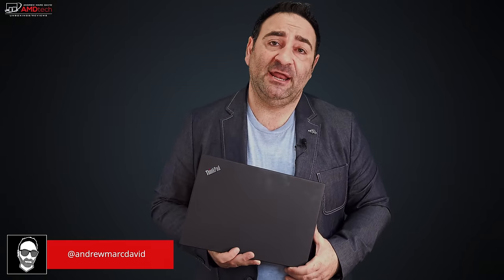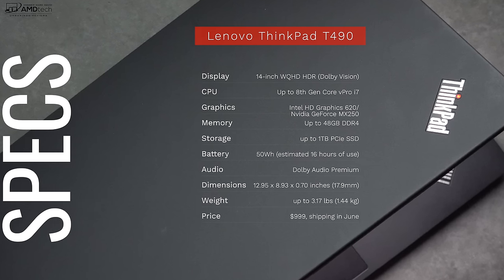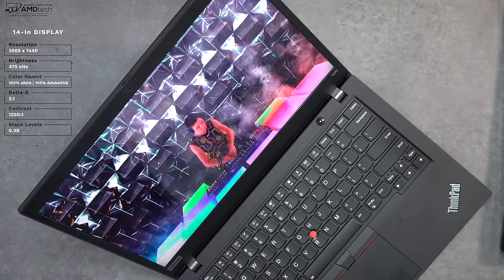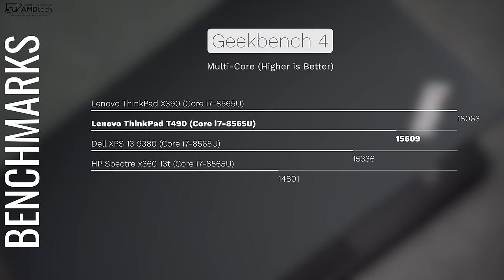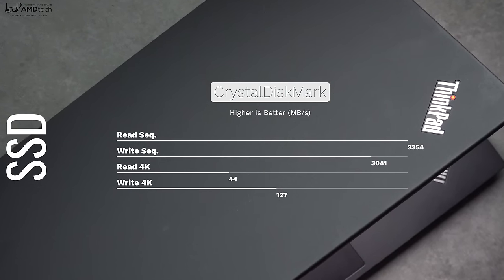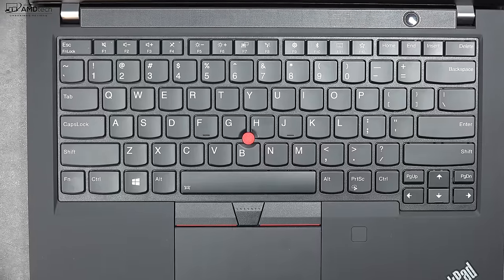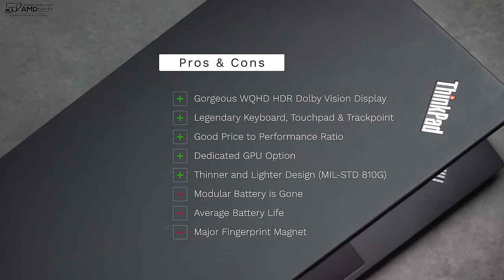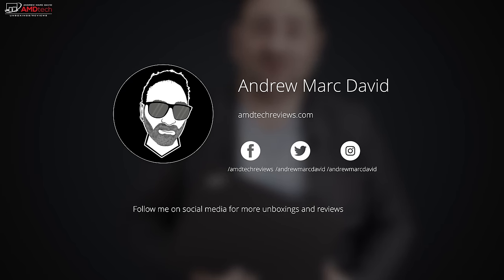Lenovo ThinkPad T490 Review: Stunning 2K HDR Dolby Vision Display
This is the unboxing and review of the new Lenovo ThinkPad T490
Lenovo ThinkPad T480

Specs:

Tech Specs
Processor
8th Generation Intel® Core™ i5-8265U Processor (1.60GHz, up to 3.90GHz with Turbo Boost, 4 Cores, 6MB Cache)
8th Generation Intel® Core™ i7-8565U Processor (1.80GHz, up to 4.60GHz with Turbo Boost, 4 Cores, 8MB Cache)
Operating System
Windows 10 Home
Windows 10 Pro – Lenovo recommends Windows 10 Pro
14" Antiglare Display
14.0" HD (1366 x 768, 220 nits) anti-glare
14.0" FHD (1920 x 1080, 250 nits) IPS anti-glare
14.0" FHD (1920 x 1080, 300 nits) IPS anti-glare multi-touch
14.0" FHD (1920 x 1080, 400 nits) IPS with PrivacyGuard (Coming Soon)
14.0" FHD (1920 x 1080, 400 nits) IPS Low-power
14.0" WQHD (2560 x 1440, 500 nits) IPS glossy with Dolby Vision HDR, 100% Adobe color gamut
Memory
Up to 32 GB DDR 2400 MHz (1 Onboard, 1 DIMM)
* Supports up 48 GB
Battery
Up to 16 hours* 50Whr with low-power FHD
Rapid Charge available with 65W AC adapter
* Based on testing with MobileMark 2014. Battery life varies significantly with settings, usage, and other factors.
Storage
Up to 1 TB PCIe SSD
Graphics
Integrated Intel® UHD 620 graphics
NVIDIA® GeForce® MX 250 2 GB
Audio
Dolby Audio™ Premium
Dual far-field microphones
Dimensions (W x D x H) 329mm x 227mm x 17.9mm / 12.95" x 8.94" x 0.70"
Weight
Starting at:
FHD IPS / touchscreen & non-touch: 3.35lbs (1.52 kg)
FHD low power: 3.23lbs (1.46 kg)
FHD with PrivacyGuard: 3.67lbs (1.67 kg)
WQHD: 3.17lbs (1.44 kg)
Color
Black
Connectivity
WWAN: Fibocom L850-GL 4G LTE-A Cat9 (Optional)
WLAN: Intel® Dual-Band 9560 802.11 AC (2 x 2)
Bluetooth® 5.0
Ports/Slots
2 x USB 3.1 Gen 1** (one Always On)
1 x USB 3.1 Gen 1** Type-C (Power Delivery, DisplayPort, Data transfer)
1 x USB 3.1 Gen 2** Type-C / Intel Thunderbolt 3 (Power Delivery, DisplayPort, Data transfer)
Smart card reader (Optional)
Headphone / mic combo
Micro-SIM slot
HDMI 1.4
RJ45 Gigabit Ethernet
Camera
HD 720p with ThinkShutter privacy cover
Optional: Hybrid Infrared (IR) with ThinkShutter
Keyboard
Spill resistant
Bottom-load backlight with white LED lighting (Optional)
Security
Fast Online Identity (FIDO) authentication capabilities
dTPM 2.0
Optional: Match-on-Chip touch fingerprint reader
ThinkShutter, webcam privacy cover
Optional: PrivacyGuard
Kensington lock slot
Supported Docking
ThinkPad Thunderbolt Dock Gen 2
ThinkPad Basic/Pro/Ultra Dock
Docking stations sold separately.
What's in the box
ThinkPad T490
65W AC Adapter (required for rapid charging)
Quick Start Guide
3 Cell 50Whr Li-Ion internal battery